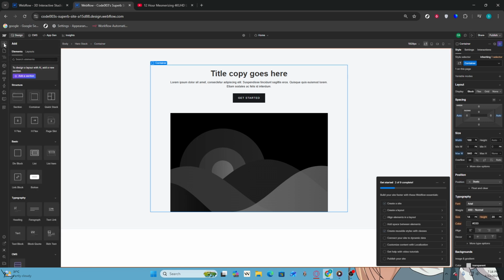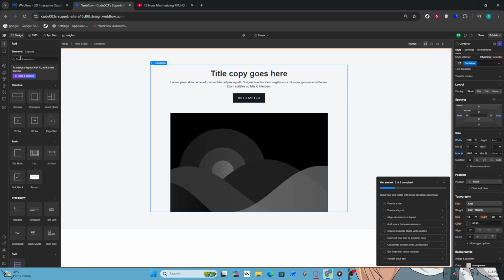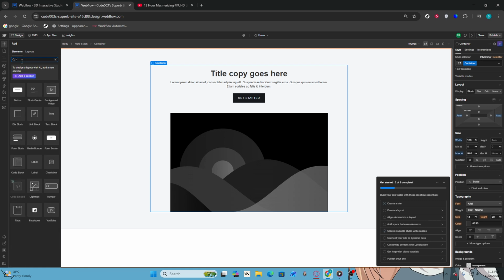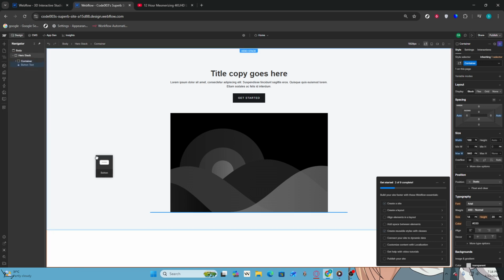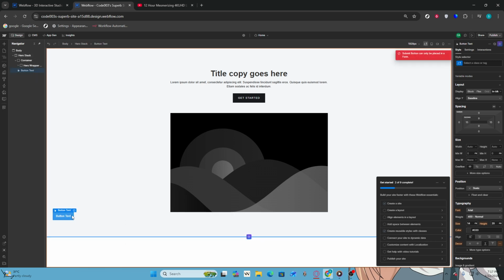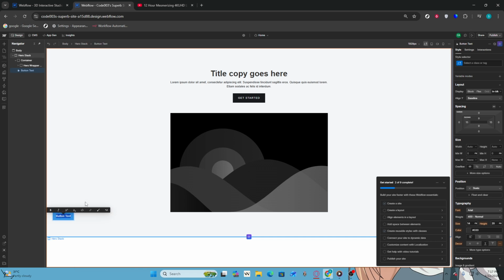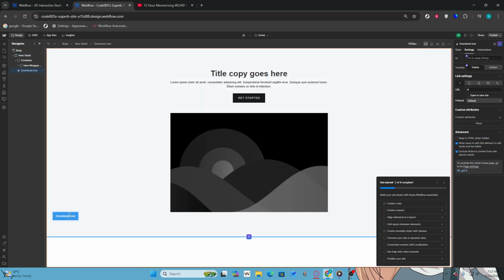How to add buttons in Webflow[FULL GUIDE]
In today's Video we cover,How to add buttons in Webflow.